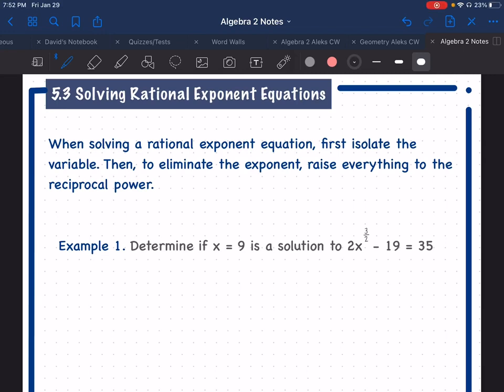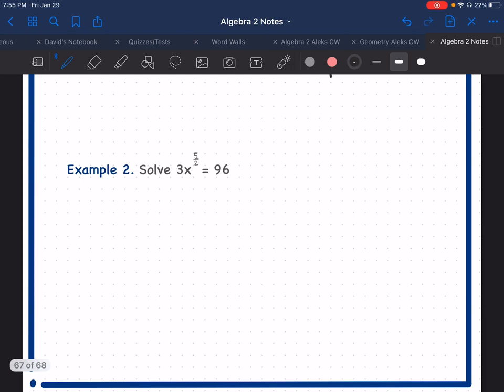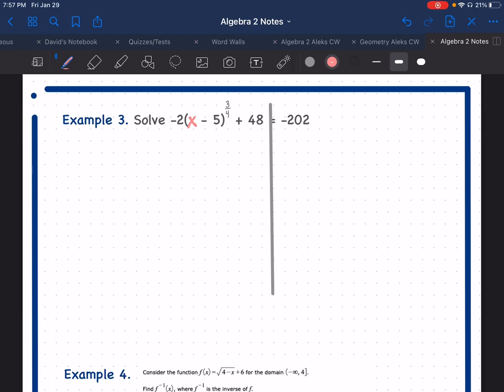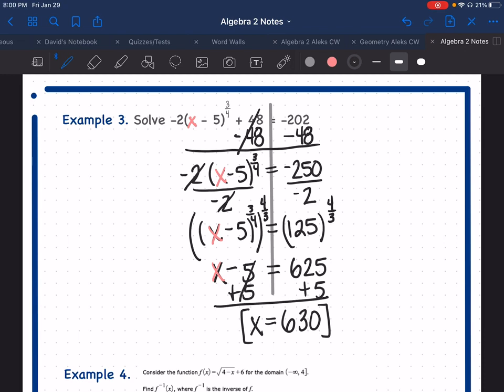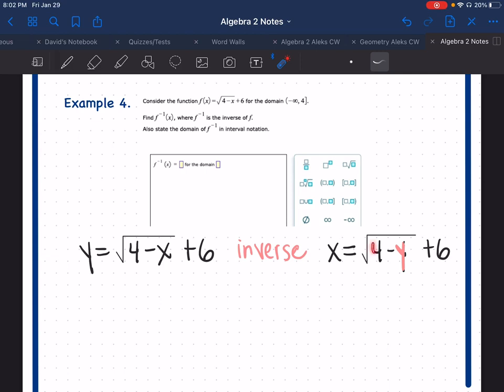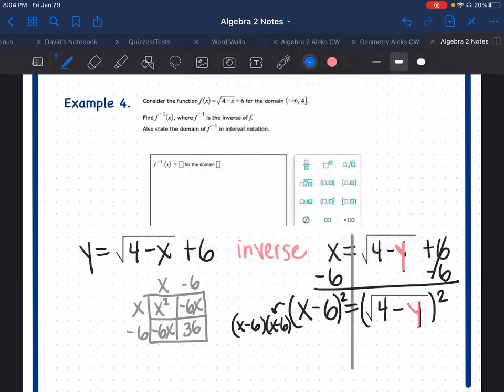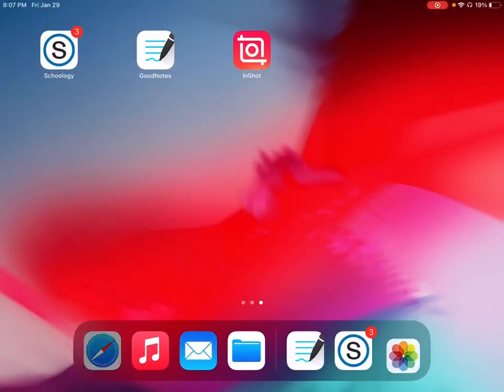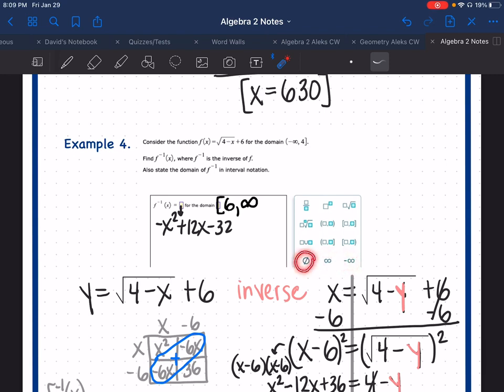Alg2 5 3 Solving Rational Exponent Equations